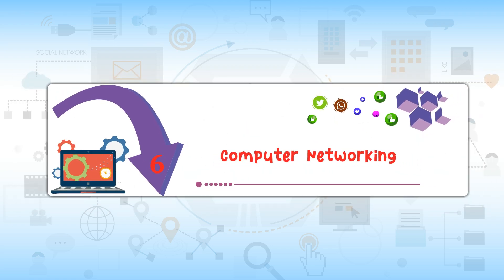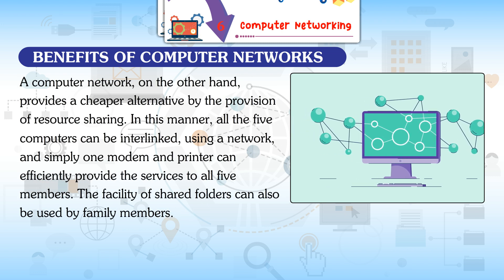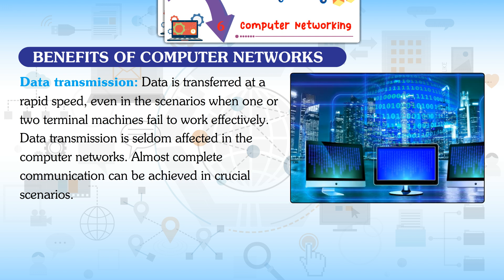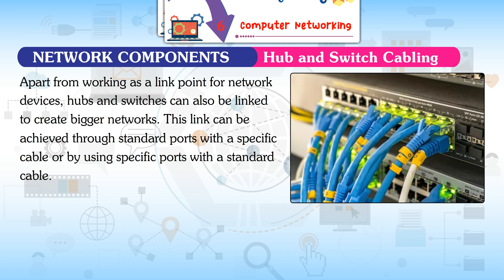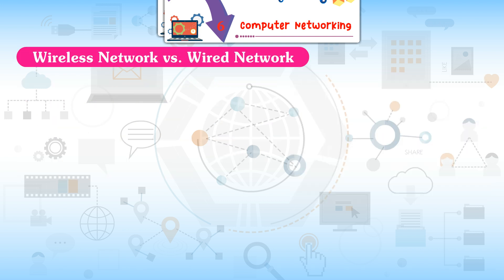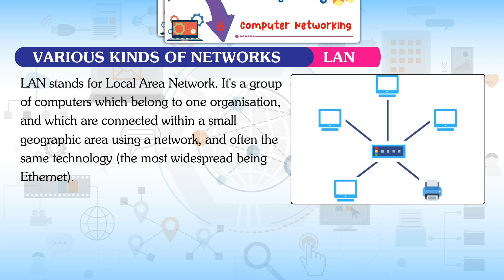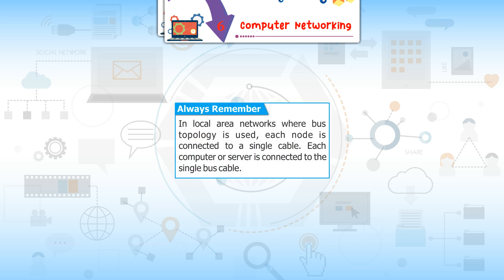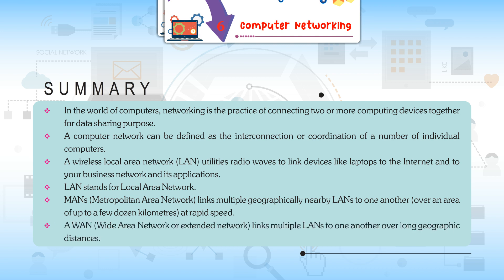Ch 6 | Small Step | Computer | Computer 8 | Computer Networking | For children